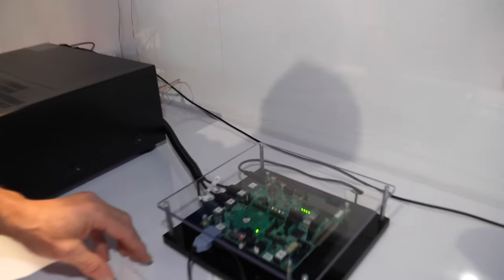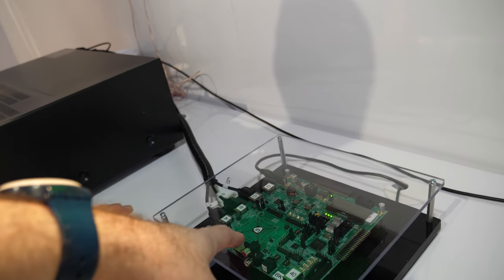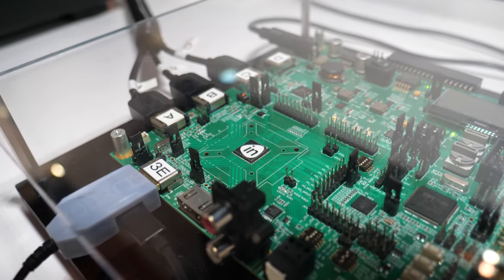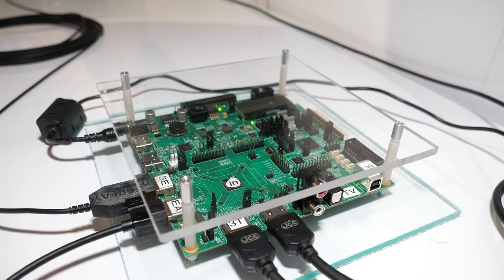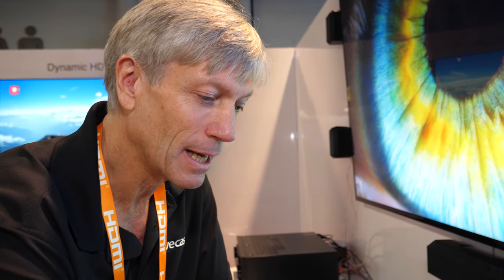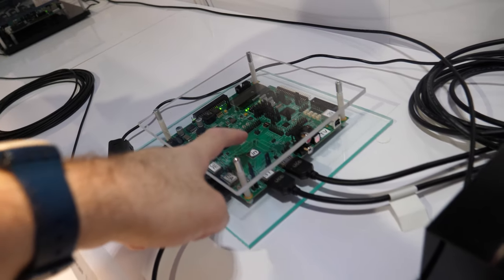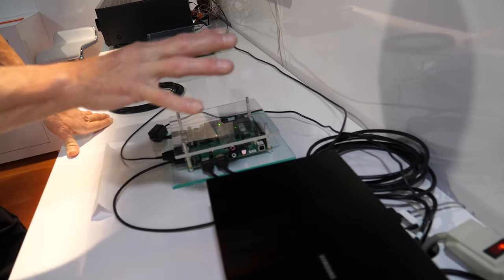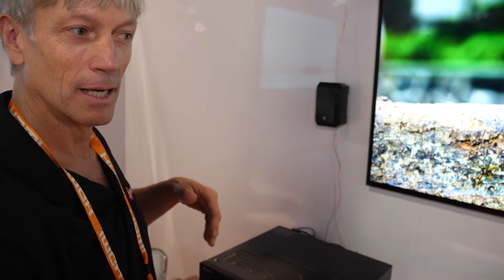INVECAS shows World's First HDMI 2.1 with HDCP 2.3 Chip & IP Solutions for TV, AVR, Soundbar and STB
INVECAS Showcases its Chip & IP Solutions for HDMI 2.1 with HDCP 2.3 at the 2019 International CES in Las Vegas, Demonstrating the 8K 60Hz Home Theater Experience in Conjunction with Samsung QLED 8K. The three new ICs from INVECAS each support 8K Ultra High Definition video at 60Hz, as well as 4K UHD video at 120Hz, each as outlined in the latest HDMI 2.1 specification. The INV4789 Port Processor IC is ideal for TV designs, the INV4788 Transmitter IC is targeted for set top box and media player applications, and the INV4781 Switching IC is configured for AVR and soundbar designs. The ICs are now sampling to customers. Key Features include:

- 8K 50/60Hz and 4K 100/120Hz as outlined in the HDMI 2.1 specification
- Enhanced Audio Return Channel (eARC)
- Support for Auto Low Latency Mode (ALLM) and Variable Refresh Rate (VRR) modes
- Support for static & dynamic HDR allowing for extended dynamic range and wide color gamut support
- HDCP 2.3 premium content protection